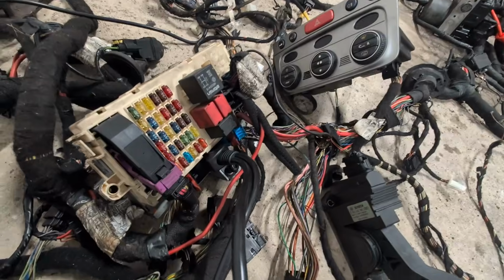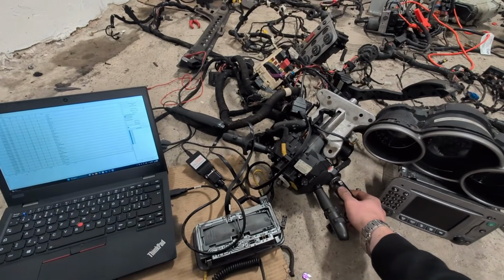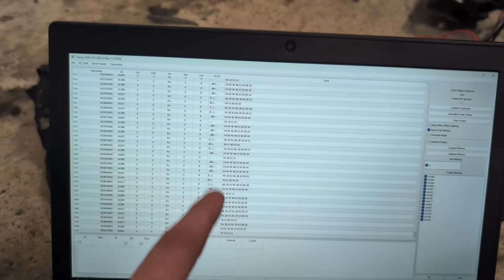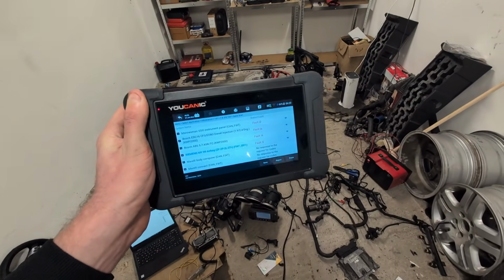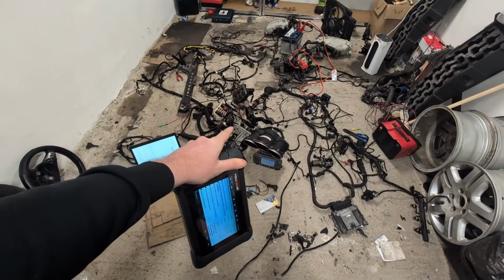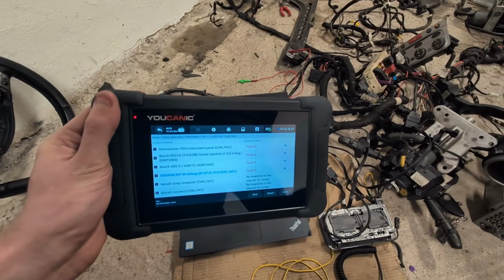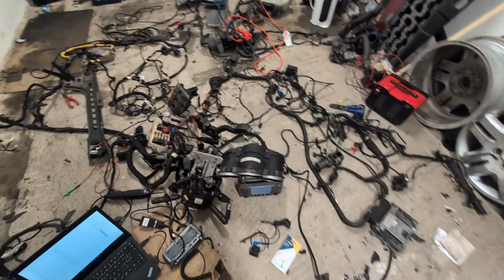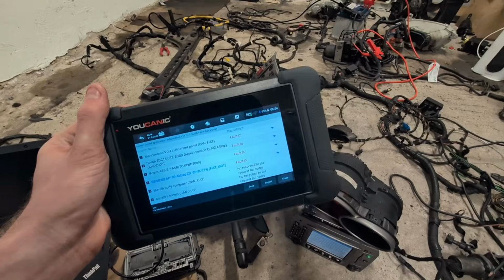OBD2 Explained: What Your Scanner Actually Does